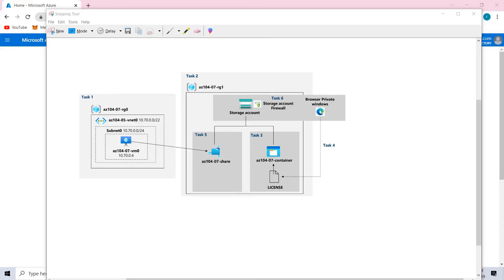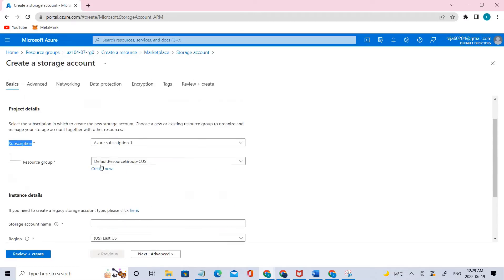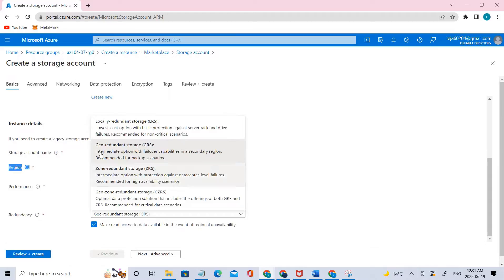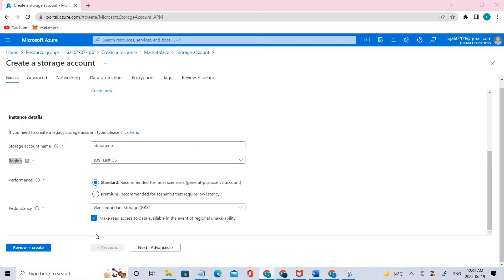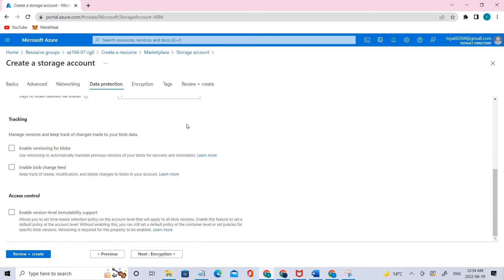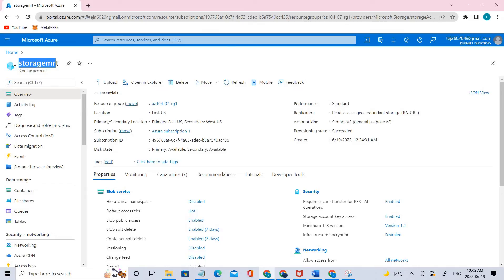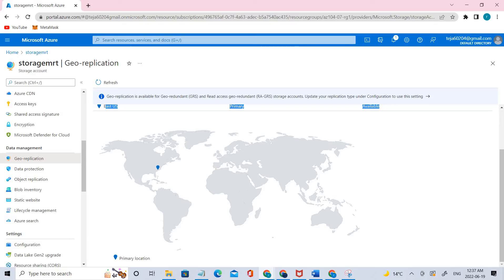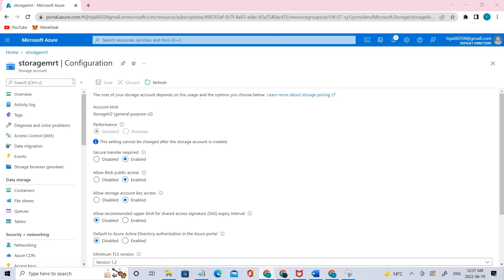Create and configure Azure Storage accounts|Geo-redundant storage|what is cloud storage|AZ104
This Series is related to AZ-104-MicrosoftAzureAdministrator labs.
This exam measures your ability to accomplish the following technical tasks:
manage Azure identities and governance;
implement and manage storage;
deploy and manage Azure compute resources;
configure and manage virtual networking;
and monitor and back up Azure resources.

An Azure storage account contains all of your Azure Storage data objects, including blobs, file shares, queues, tables, and disks. The storage account provides a unique namespace for your Azure Storage data that's accessible from anywhere in the world over HTTP or HTTPS. Data in your storage account is durable and highly available, secure, and massively scalable.

When naming your storage account, keep these rules in mind:

Storage account names must be between 3 and 24 characters in length and may contain numbers and lowercase letters only.
Your storage account name must be unique within Azure. No two storage accounts can have the same name.

A storage account provides a unique namespace in Azure for your data. Every object that you store in Azure Storage has a URL address that includes your unique account name. The combination of the account name and the service endpoint forms the endpoints for your storage account.

There are two types of service endpoints available for a storage account:

Standard endpoints (recommended). You can create up to 250 storage accounts per region with standard endpoints in a given subscription.
Azure DNS zone endpoints (preview). You can create up to 5000 storage accounts per region with Azure DNS zone endpoints in a given subscription.

A standard service endpoint in Azure Storage includes the protocol (HTTPS is recommended), the storage account name as the subdomain, and a fixed domain that includes the name of the service.

Azure Storage bills based on your storage account usage. All objects in a storage account are billed together as a group. Storage costs are calculated according to the following factors:

Region refers to the geographical region in which your account is based.
Account type refers to the type of storage account you're using.